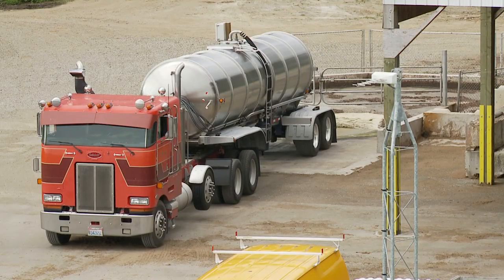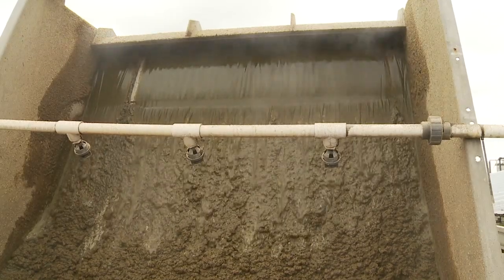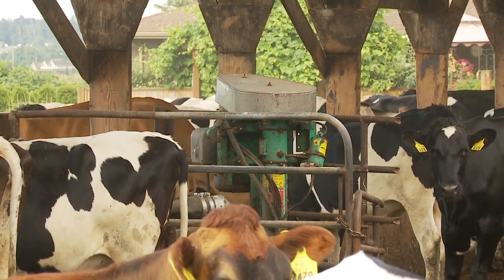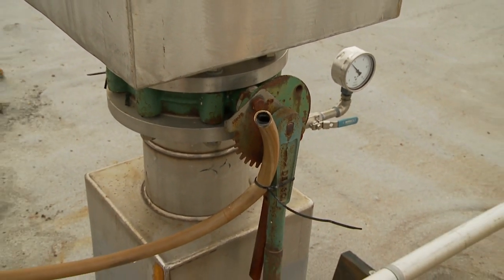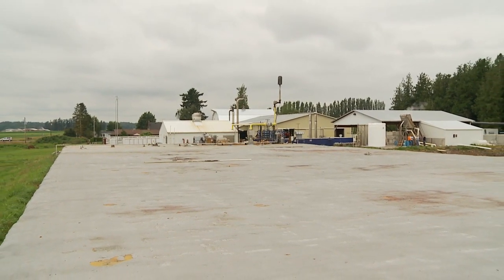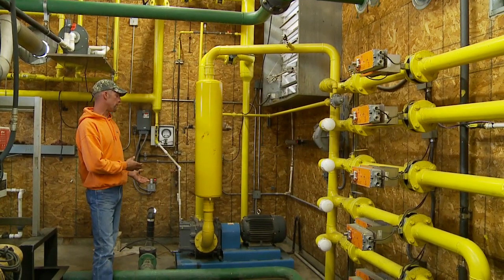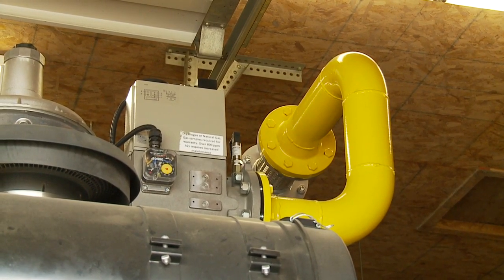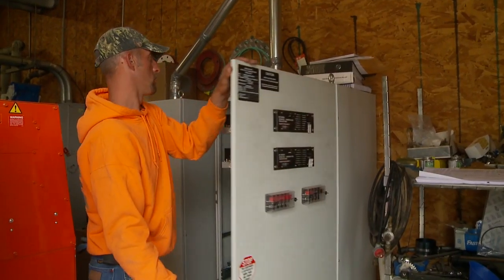Anaerobic Digester - Bellingham Technical College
Anaerobic Digester Technology

BTC offers a Sustainable Technology Certificate